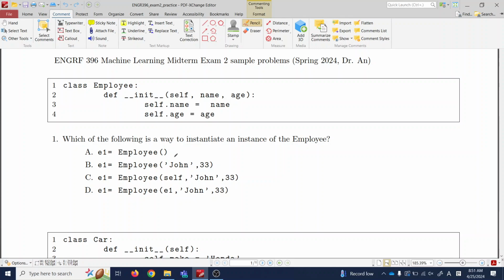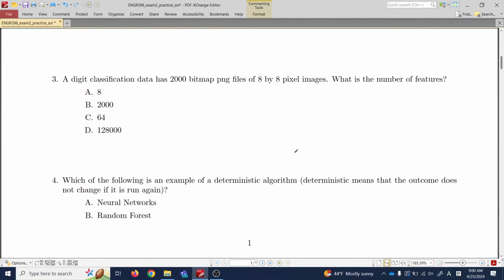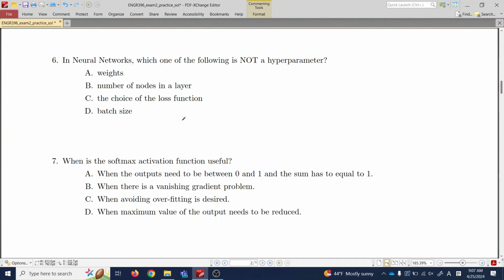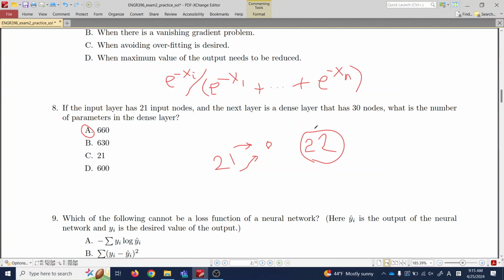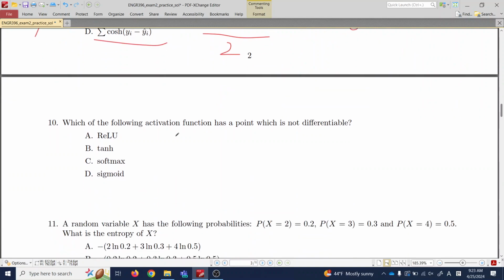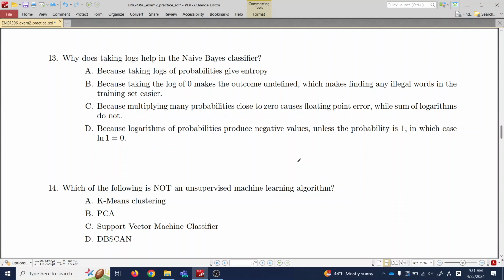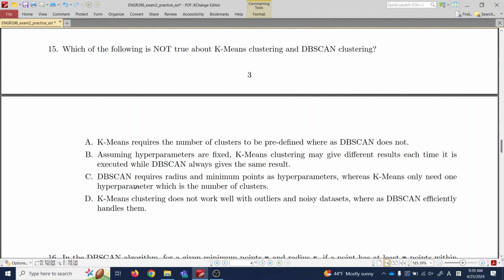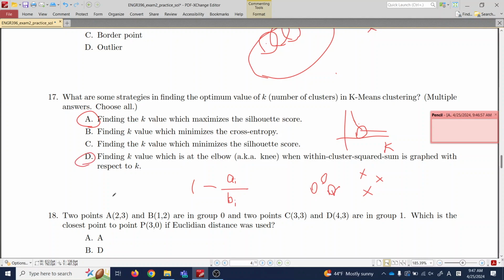Machine Learning exam2 review part1